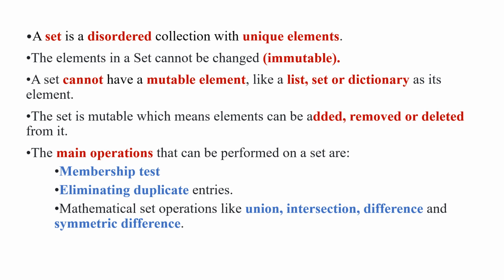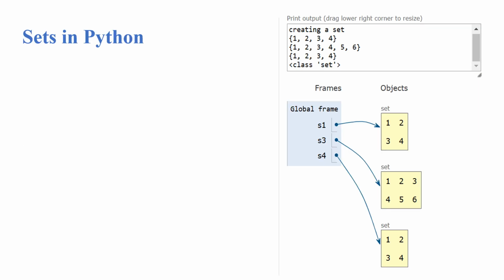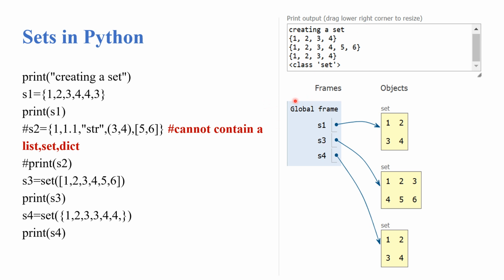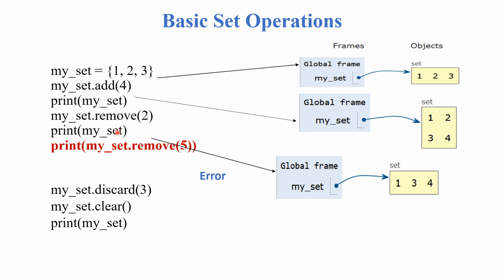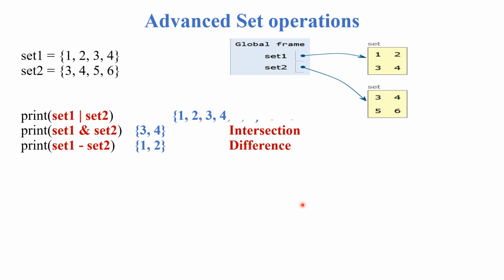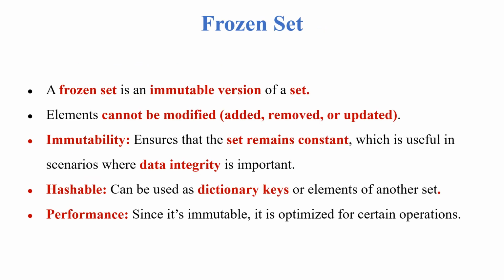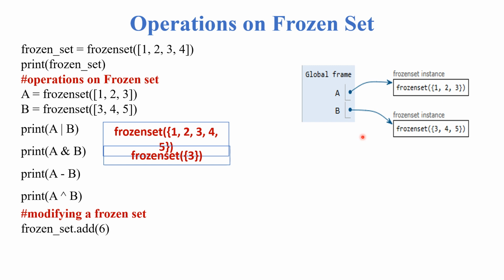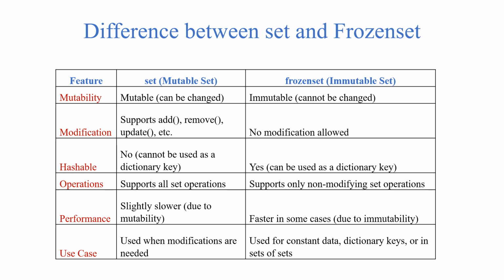Working with Sets